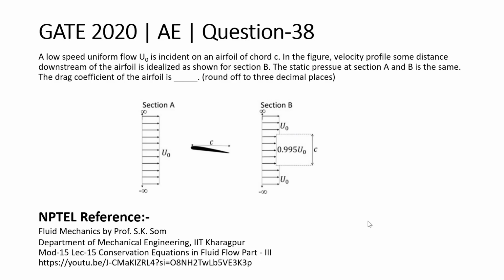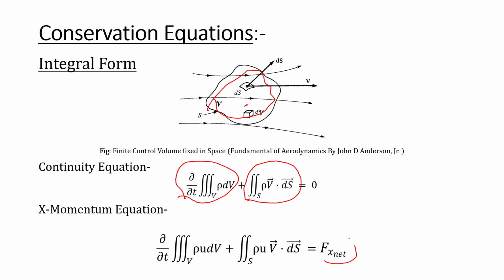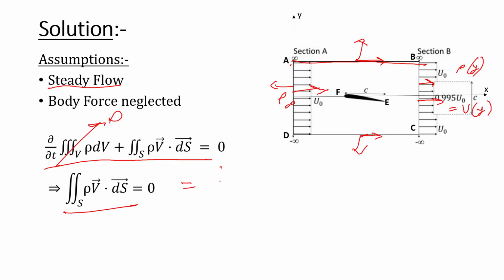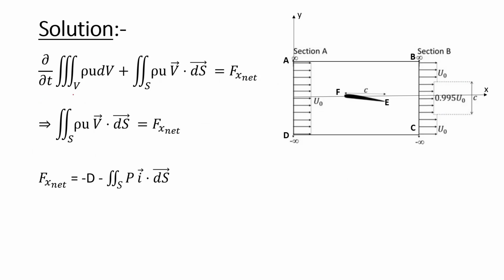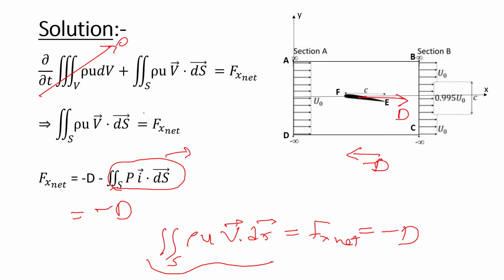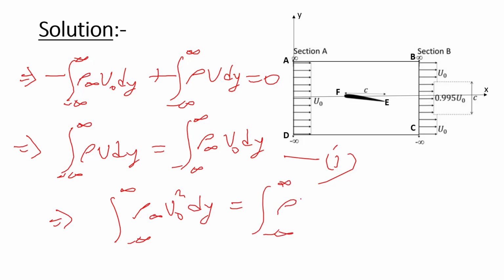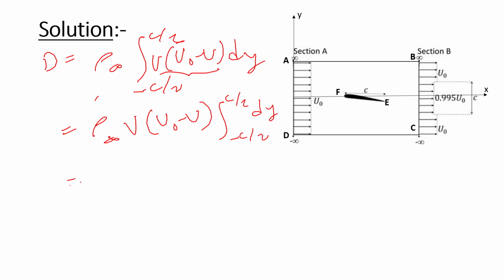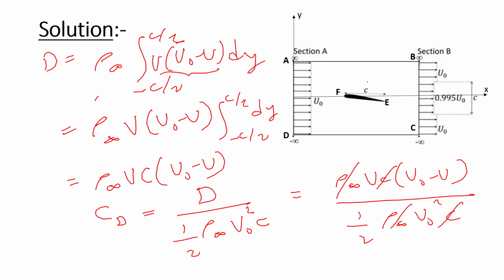Q38 AE 2020